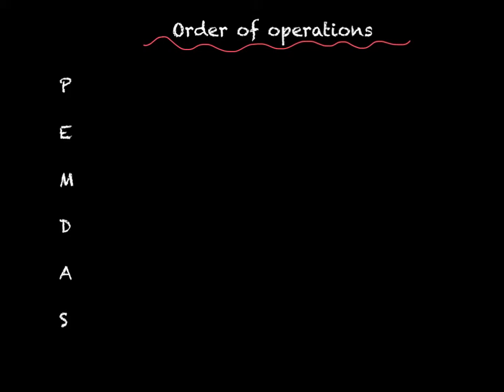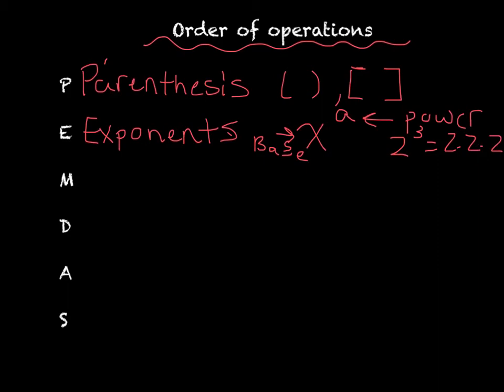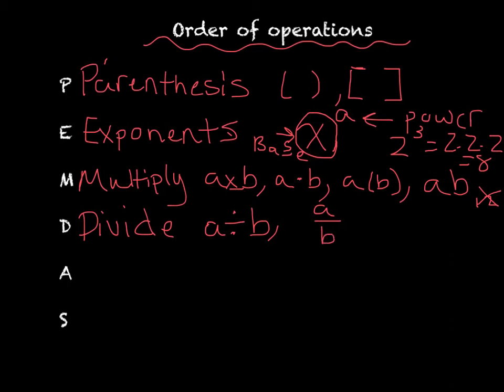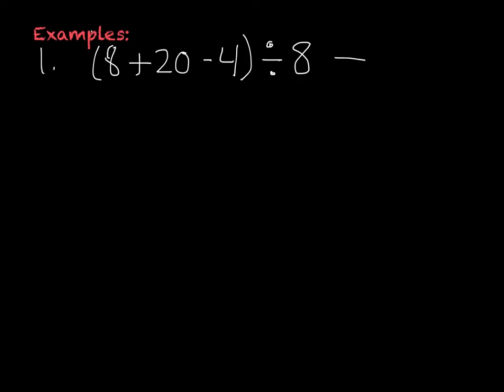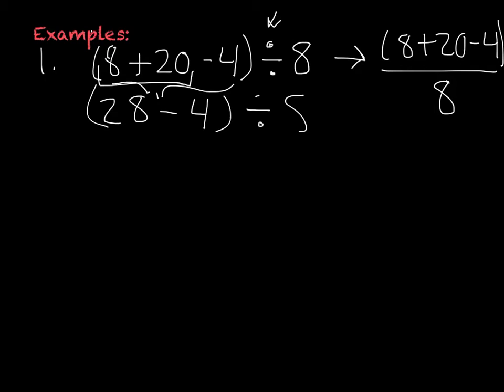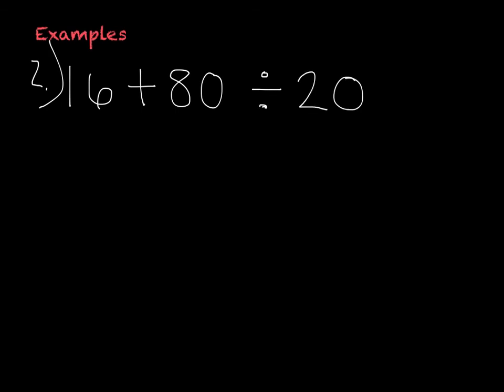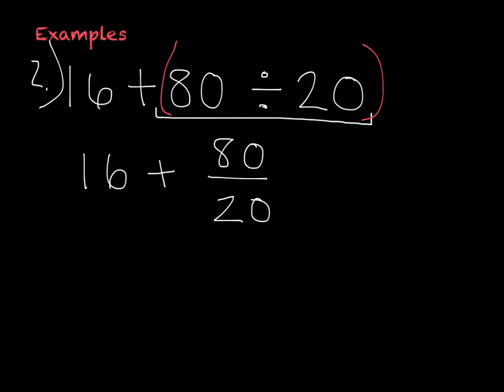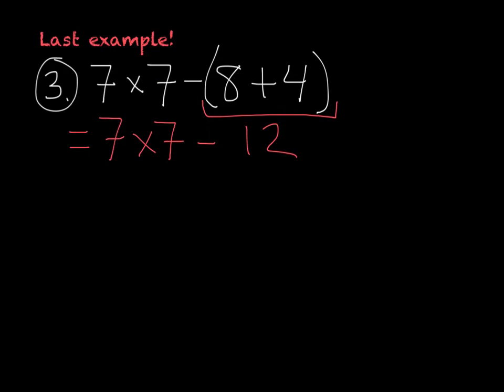Order of Operations- PEMDAS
A quick lesson on the order of operations